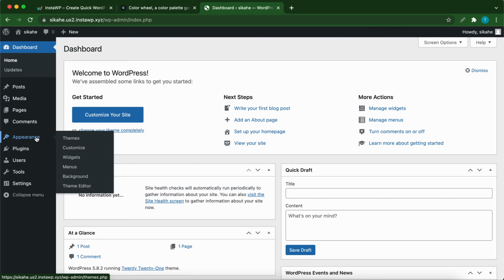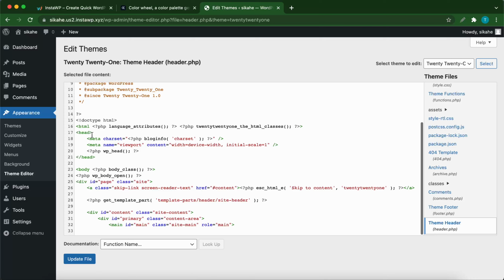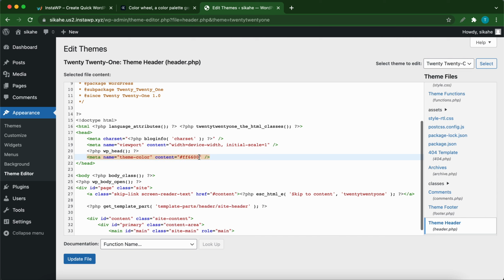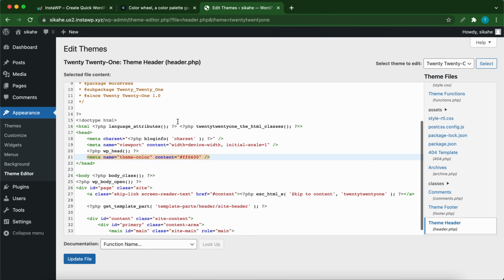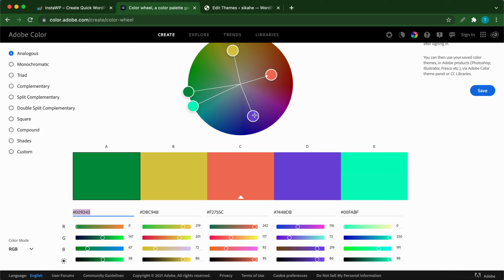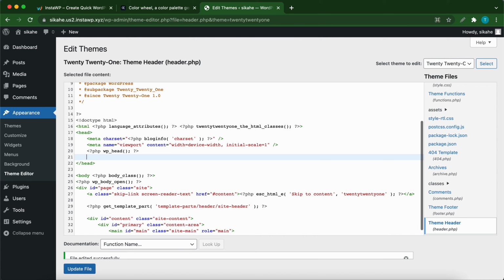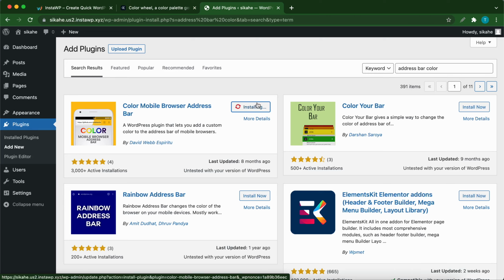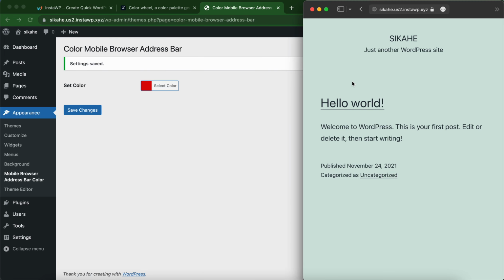How to Change The Address Bar Color on Mobile Devices | WordPress Tutorials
Hello friends,

In today's WordPress Tutorials, we will learn "How to Change The Address Bar Color on Mobile Devices"

Chapters:
00:00 Introduction
00:30 Changing address bar appearance using simple code

code(add angled brackets at the start and end of code): meta name="theme-color" content="ff6600" /

03:17 Changing address bar color using a plugin

That's it!
Now, you know how to change the address bar colour of the website for Mobile Devices.

Steps to Register in InstaWP:
1. Register into InstaWP and open Dashboard.
2. Click on Add New
3. A pop-up will come up and you select the "WP version", choose "PHP version". Finally, set a "custom website name" and then click on "create site"
4. Your website should show up in the Dashboard in less than 1 minute, then click on "Access Now", it'll redirect you to your WordPress Dashboard